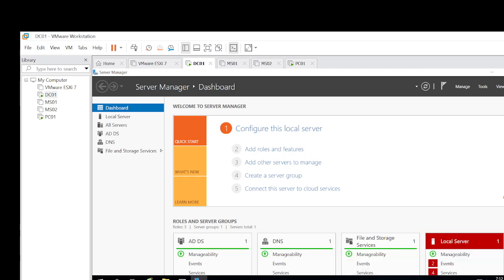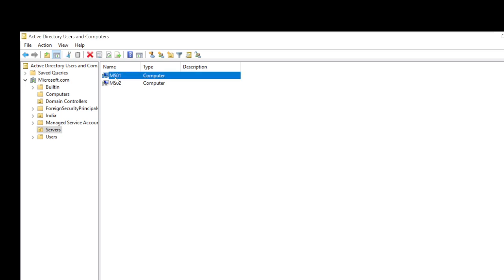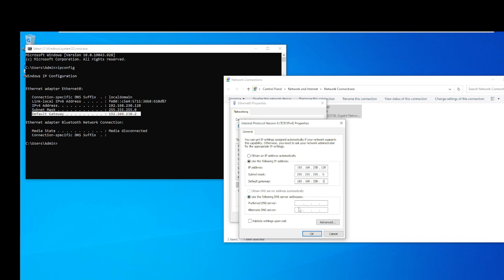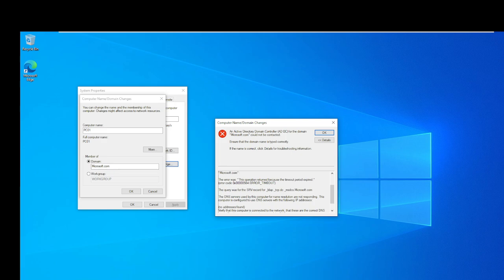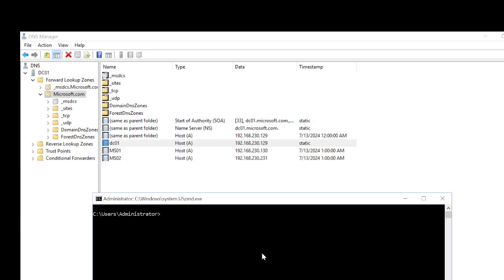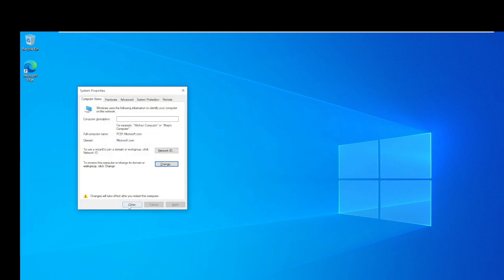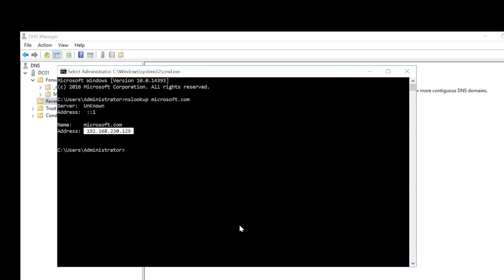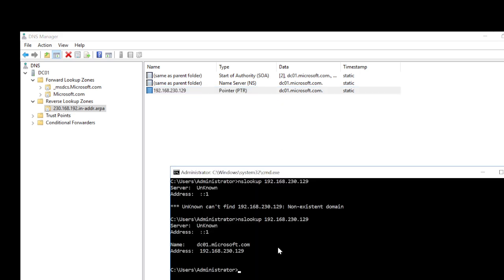Domain Joining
step by step guide for domain joining a computer